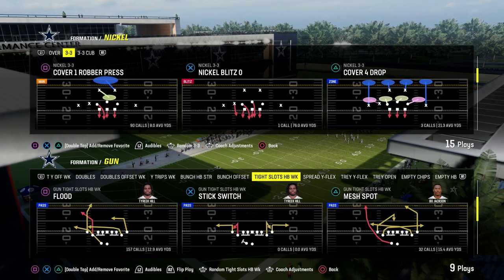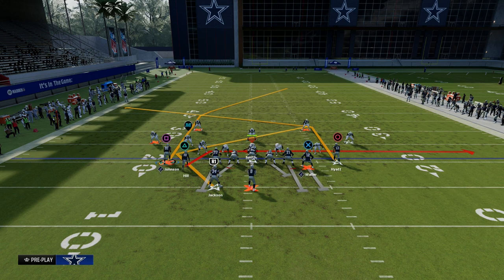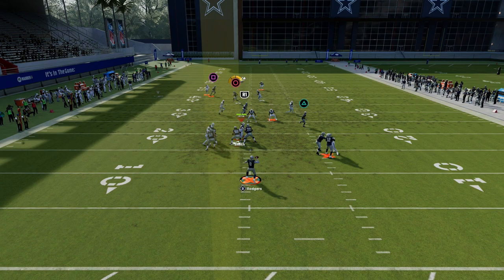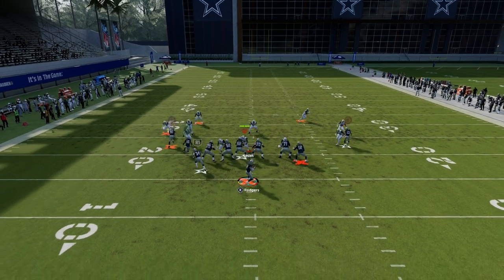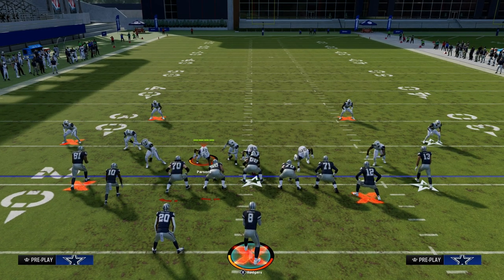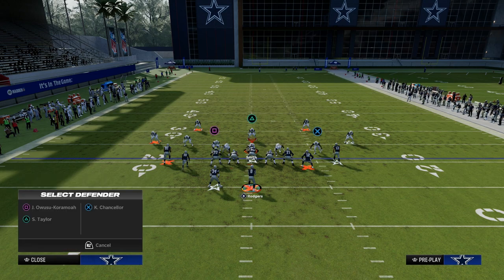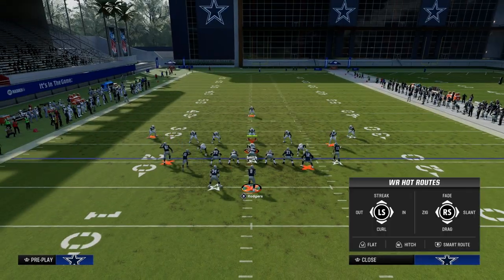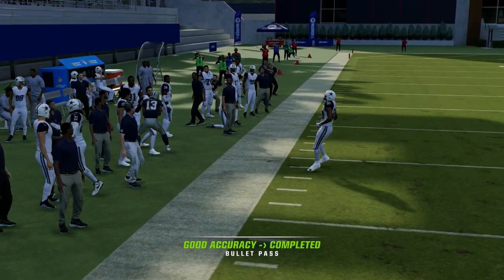DESTROY Every Defense In Madden 24 With This Offense